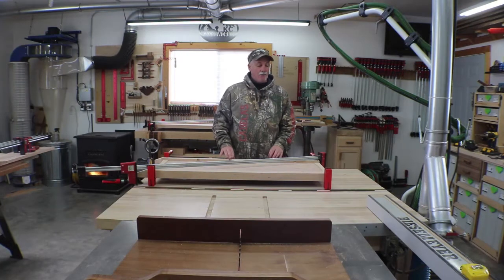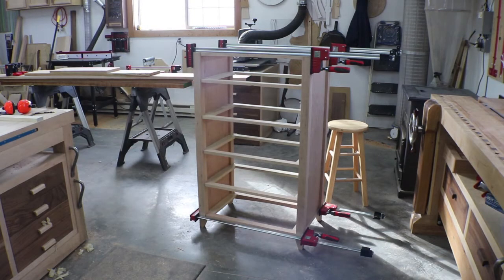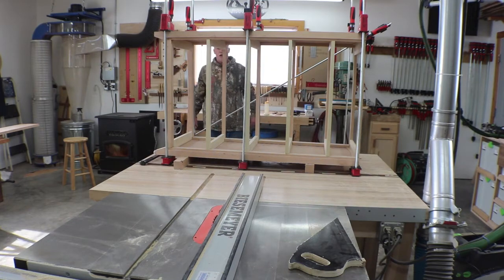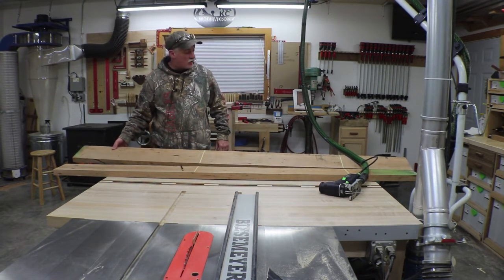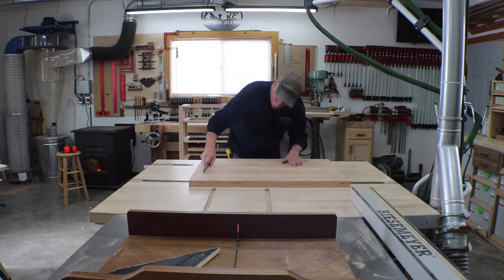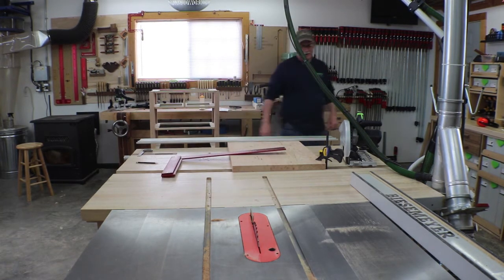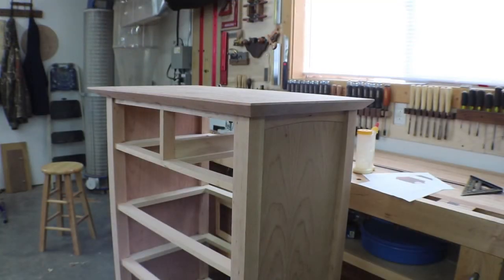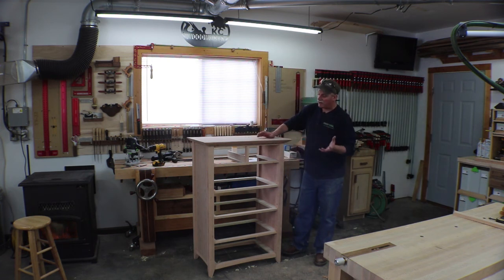Chest of Drawers 04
Web frames in and Top construction.  Starting to look like a Chest of drawers!